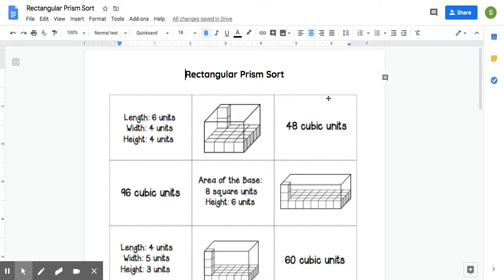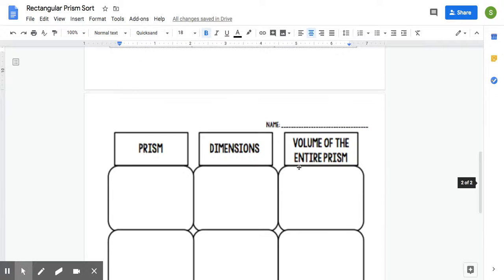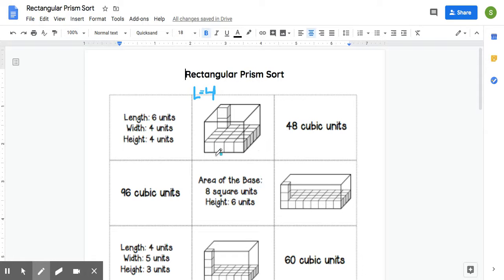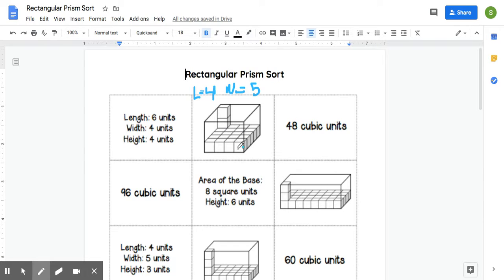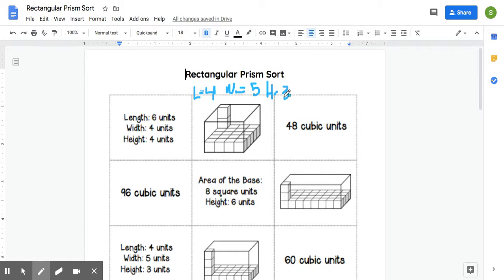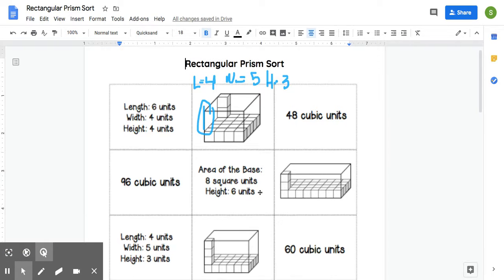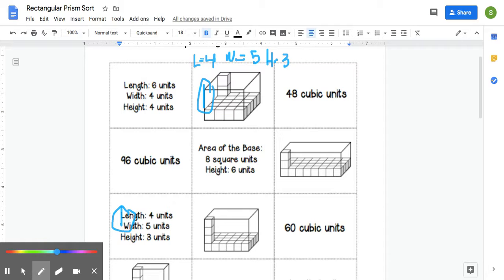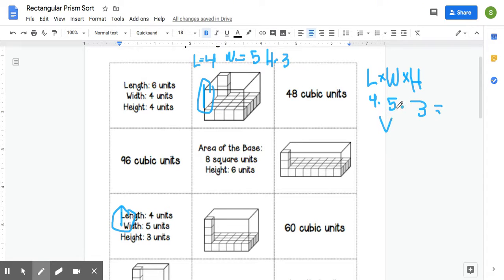Rectangular Prism Sort Example